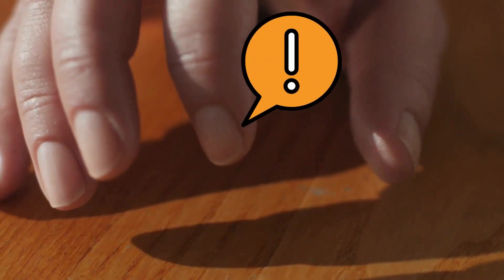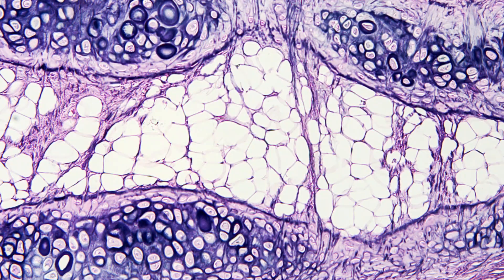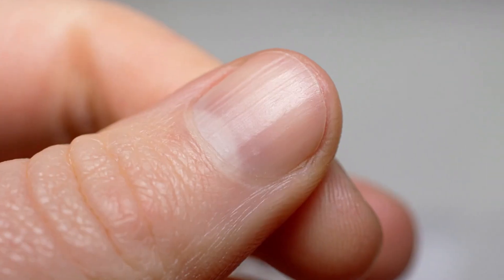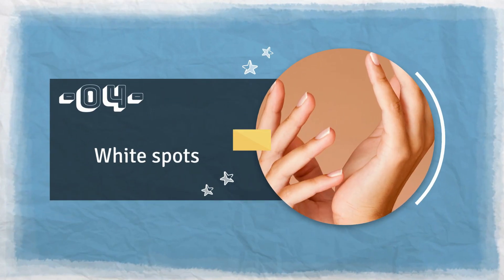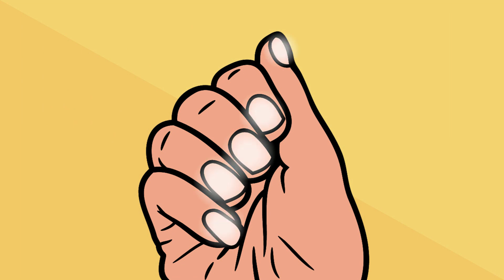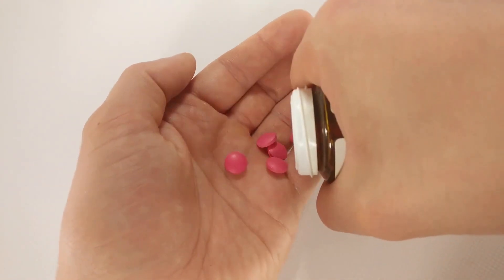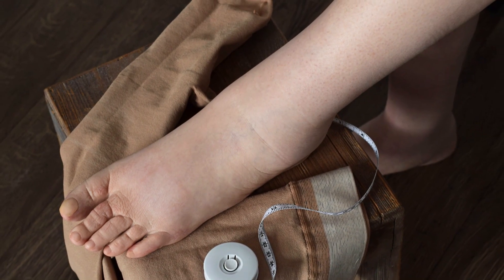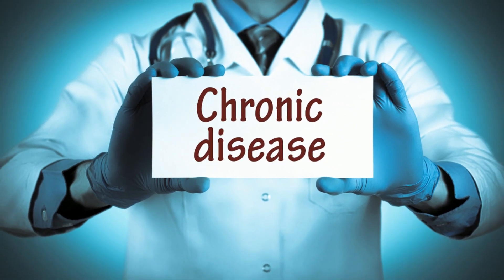If You Notice This, Go To Your Doctor Right Away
Although we seldom pay attention to the color and physical appearance of our nails, they can actually tell a lot about our current health, like a tiny health monitor. In fact, if you notice that you have vertical ridges, white spots, or blue or purple colored nails, then you should go to the doctor right away, as they may be indicating an underlying health issue that you might be unaware of. Let’s learn about some of the nail signs and see which health problems are associated with them.

10 DANGEROUS Foods That kill The BRAIN When Consumed